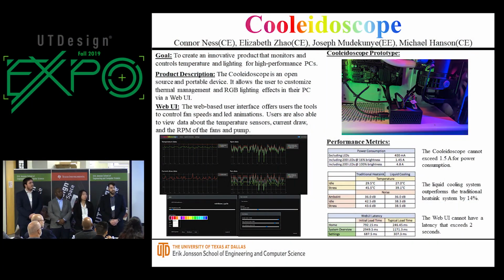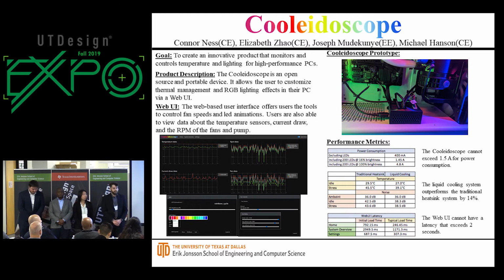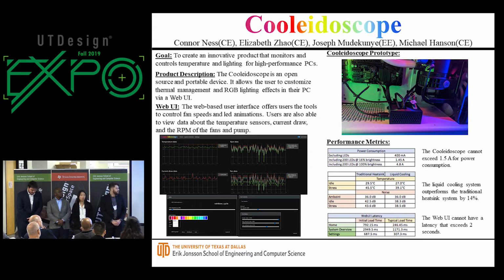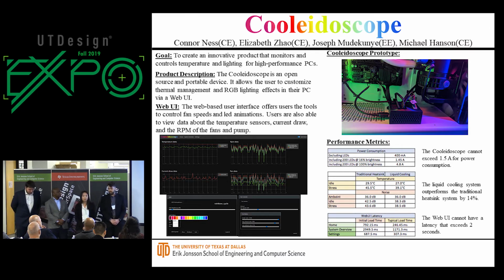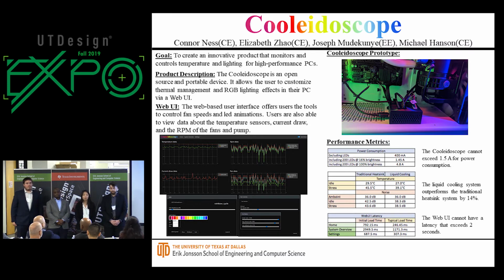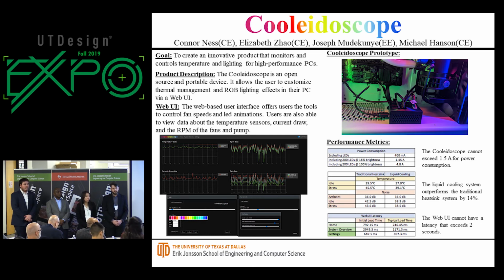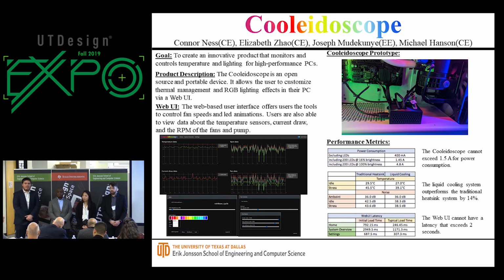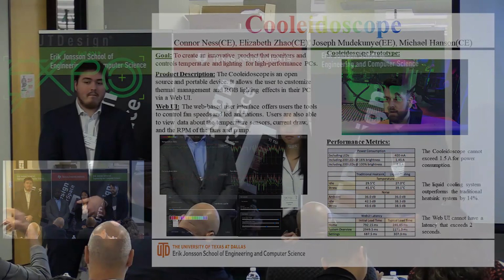Cooleidoscope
ECE UTD Senior Design Expo: Fall 2019